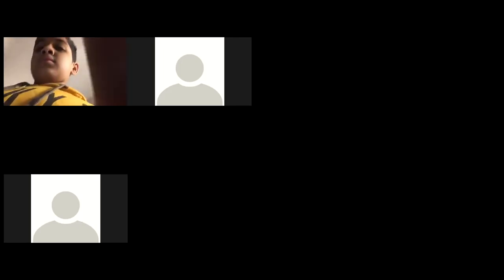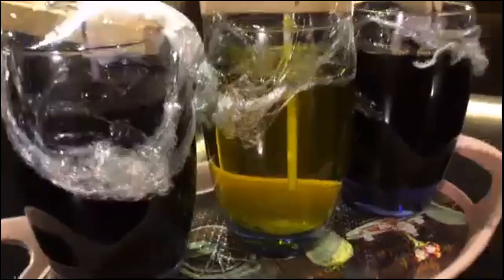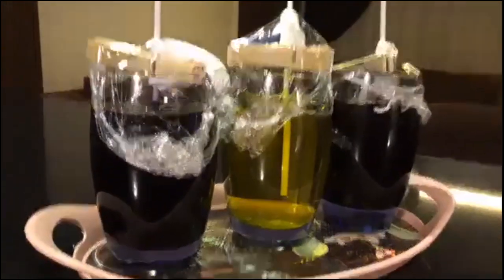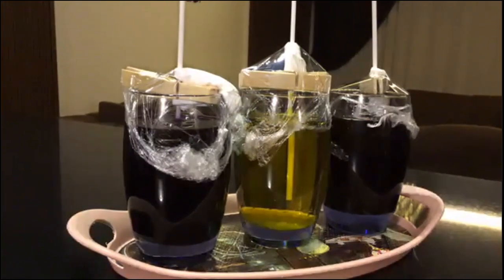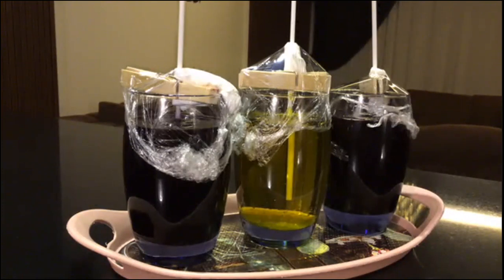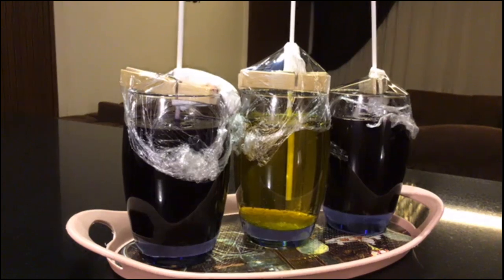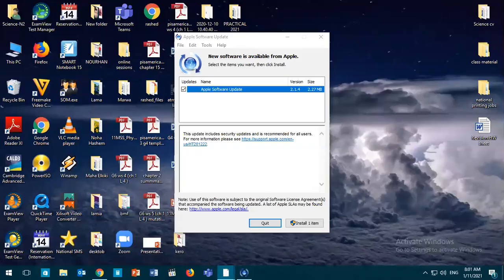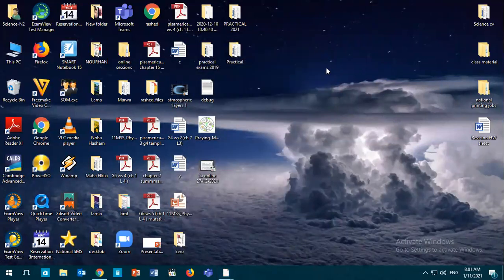Science G5: Chapter 7 Lesson 1 (What are minerals?) Worksheet (part 1) 11/1/2021